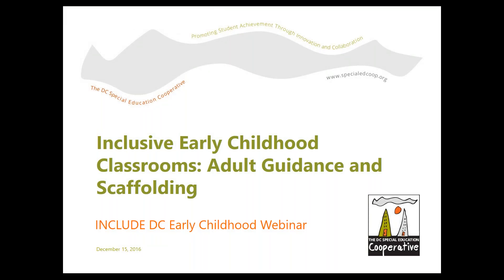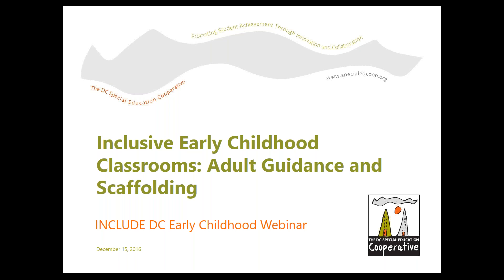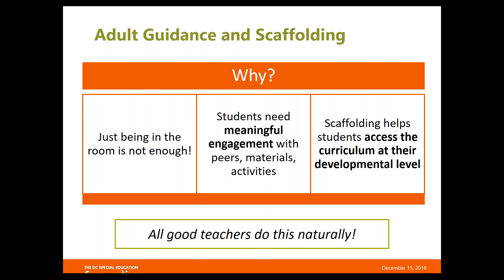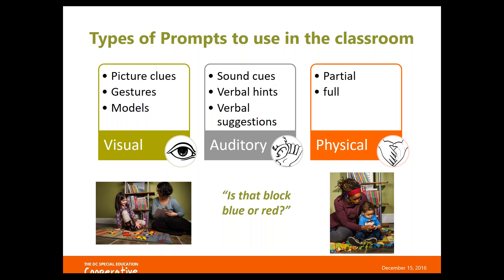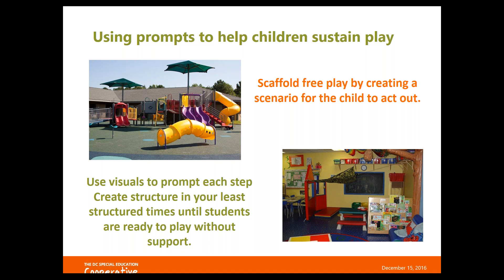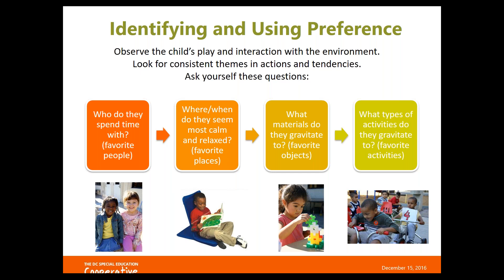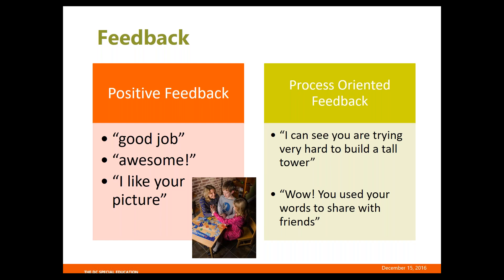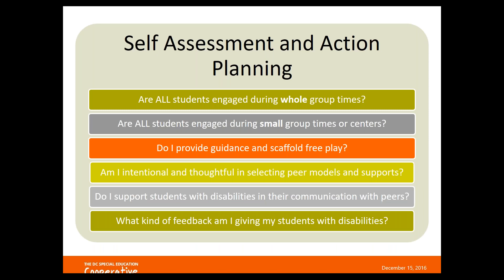Early Childhood Inclusion Adult Guidance and Scaffolding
From the Co-op's INCLUDE DC series, this webinar looks at how adult guidance of play and scaffolding of classroom activities can support inclusion.